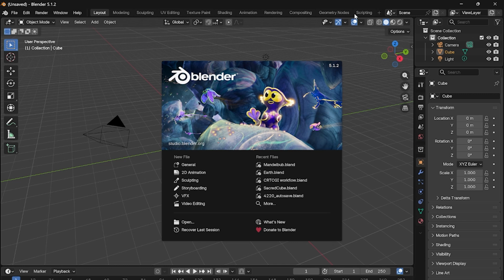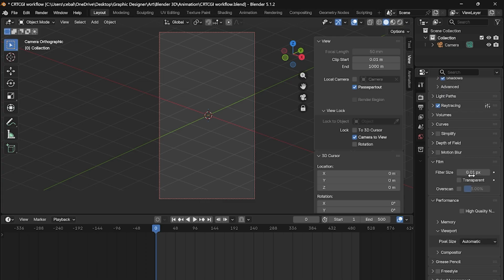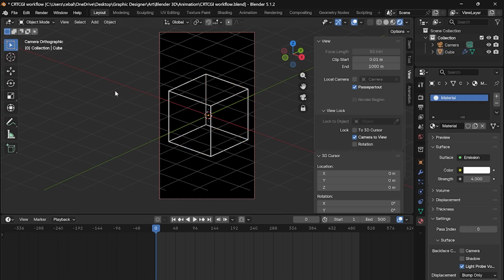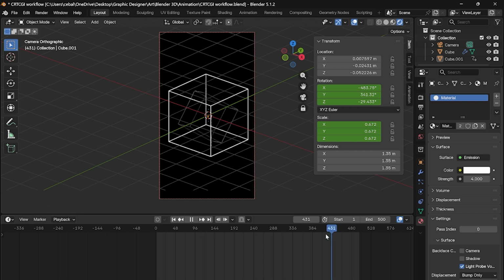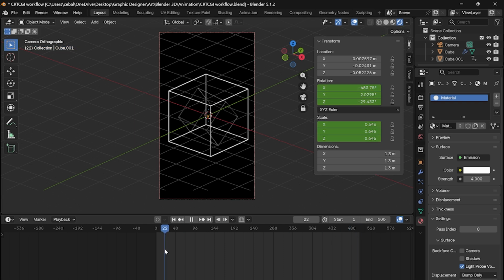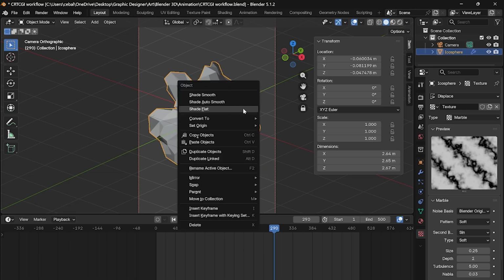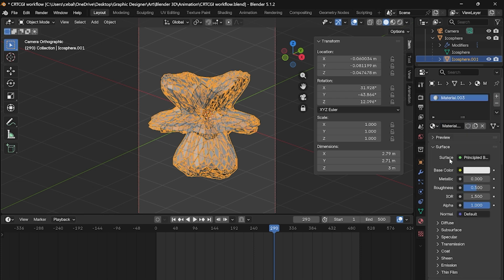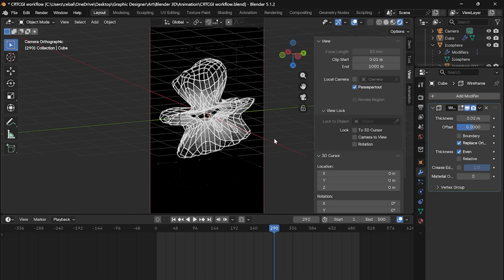Blender 3D Workflow On Retro CGI Looping Animation Graphics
Testing out more looping animations and found a workflow on how to make retro cgi graphics from the stuff you will see in Oscillators to early computer 3D Graphics